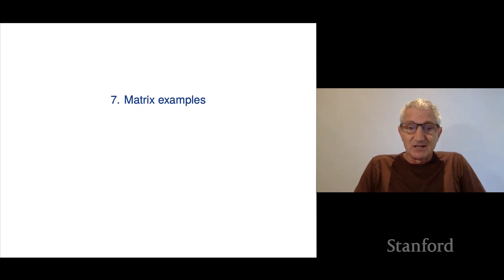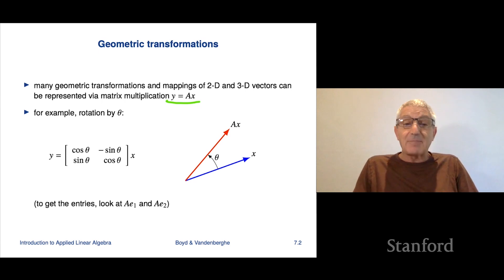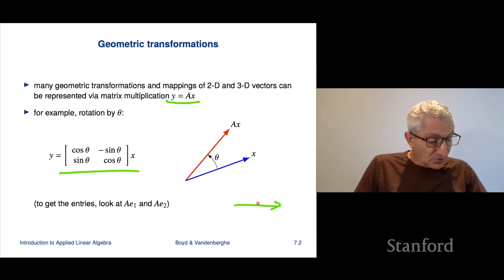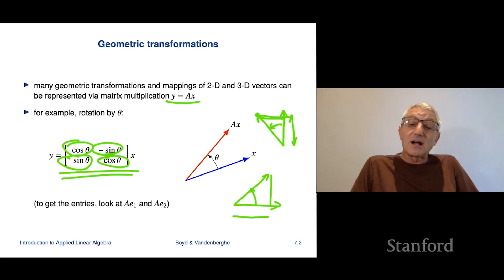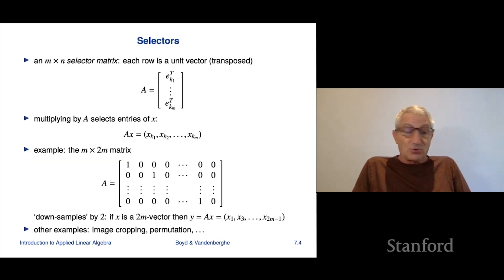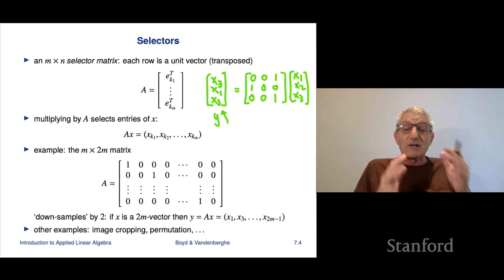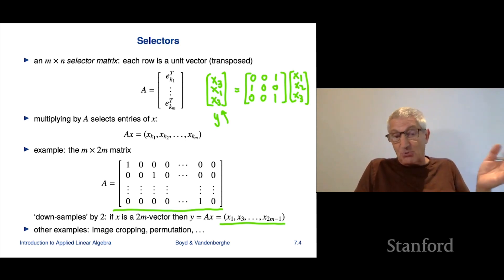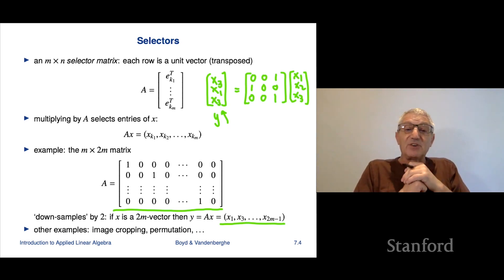Stanford ENGR108: Introduction to Applied Linear Algebra | 2020 | Lecture 20-VMLS selector matrices